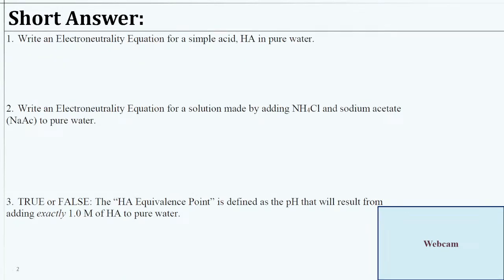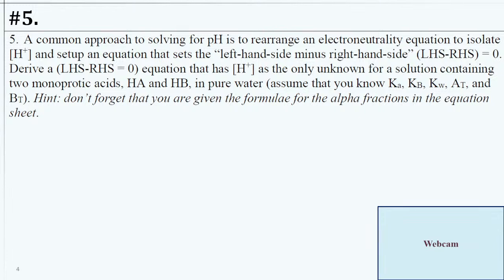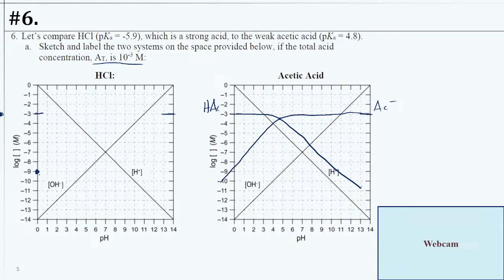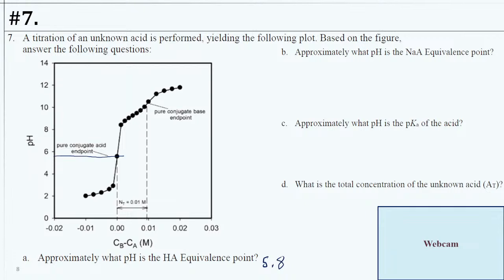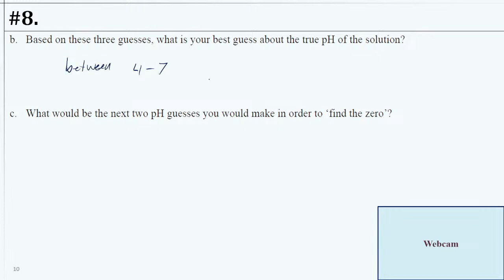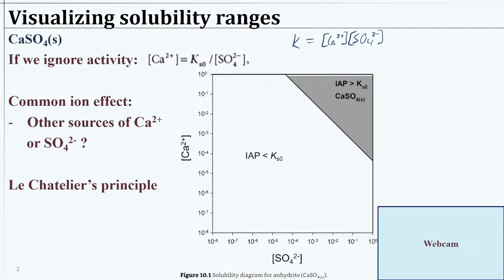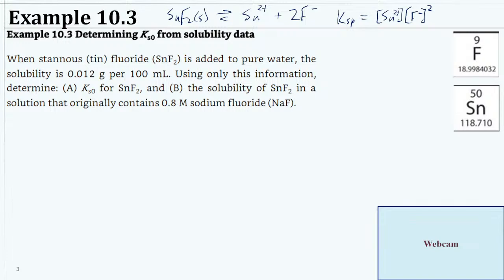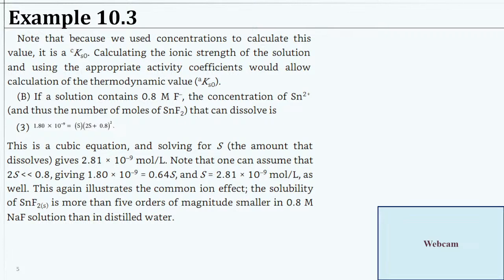EVEG 3145: Exam 2 Recap & Solubility